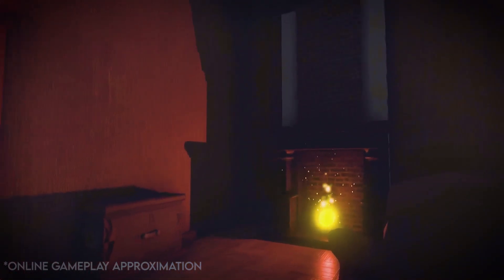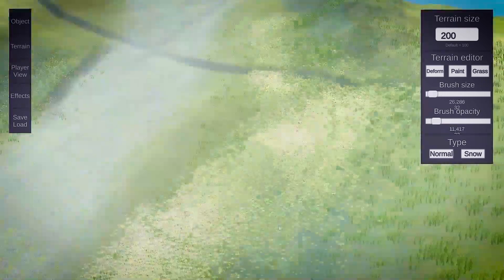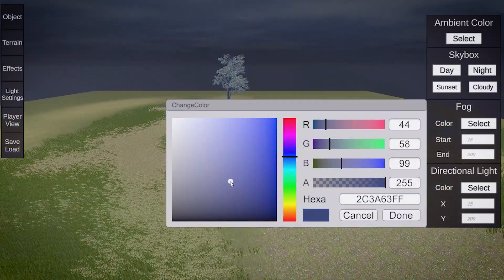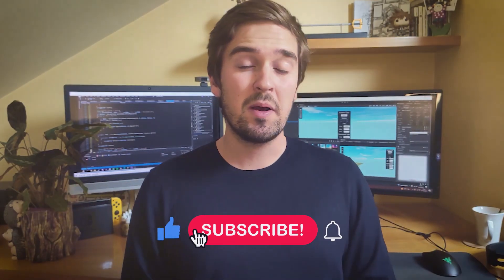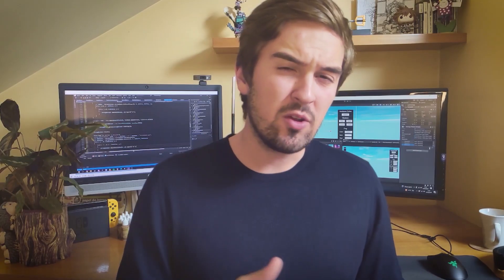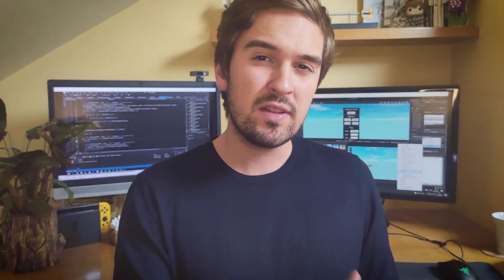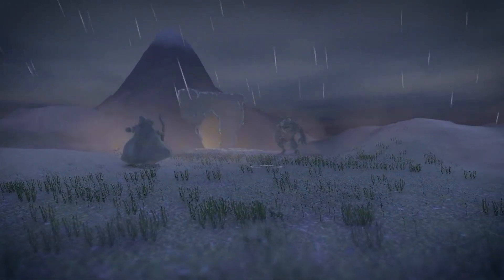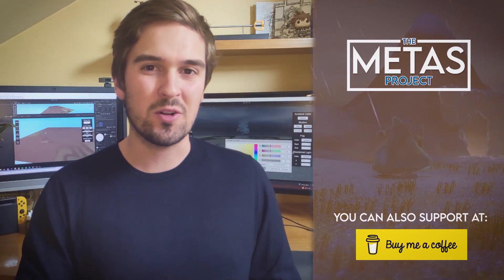How I Improved My Games' GRAPHICS! | Indie Devlog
[1st Person D&D VTT #8]
In this indie game devlog I go over adding Lighting customizatio and Post Processing into my Online multiplayer Unity game idea: a First Person Virtual tabletop to play games like D&D or Pathfinder using a 1st person perspective.

Now that the map creator of my TTRPG VTT has VFX and Spotlights, All we need is ambient lighting costumization to further bring the look of the maps to life!

Timestamps:

00:00 - Gameplay Mockup
00:20 - Devlog Theme
01:31 - Lighting Settings
02:50 - Devlog Question
03:16 - Post Processing
04:40 - Map Timelapse
05:53 - The Result